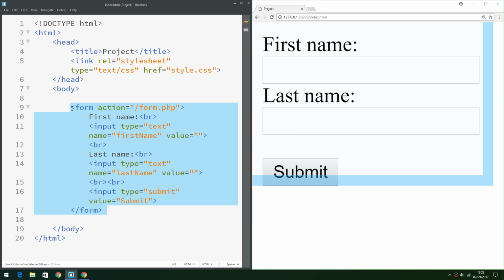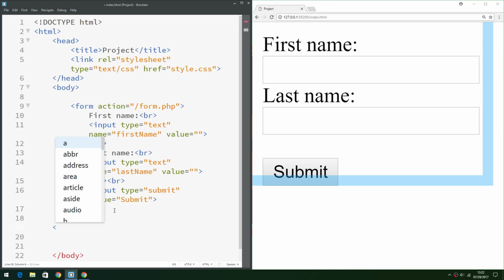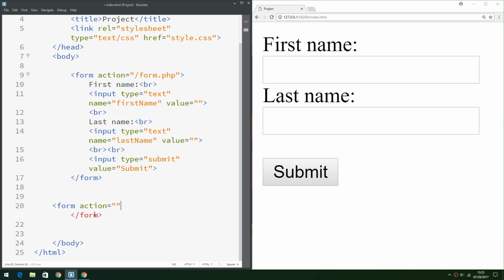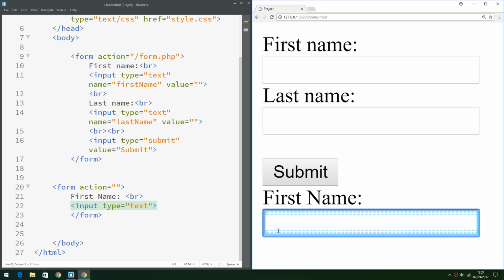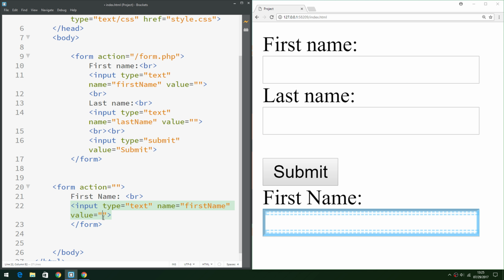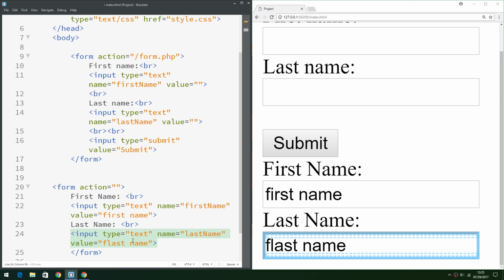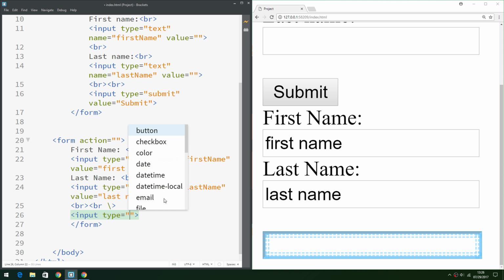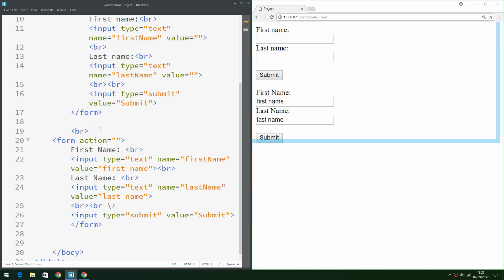HTML Basic Form(EP. 28) - Website Development For Beginners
Do you want to learn about HTML Form well if you do this video is right for you.
Have you ever thought about making your own website? Then this is the right place for you to get started.